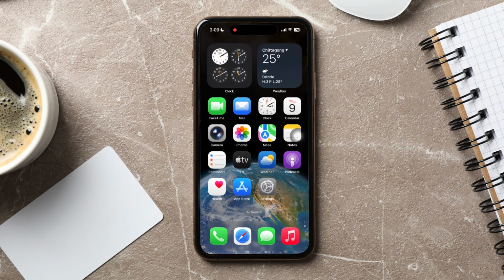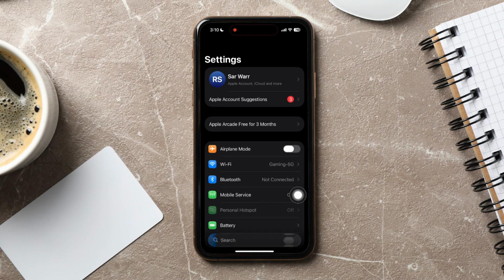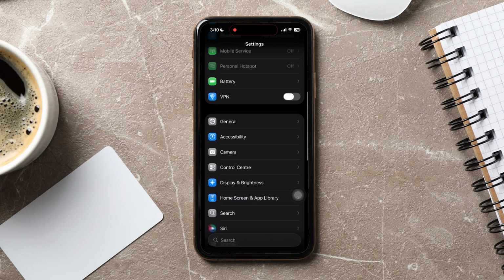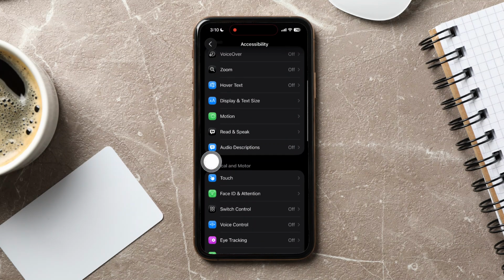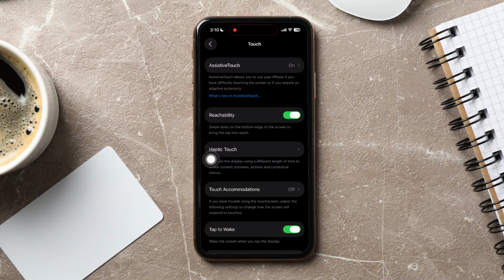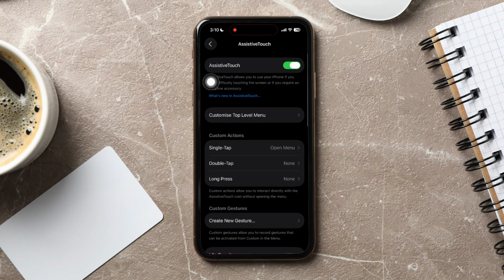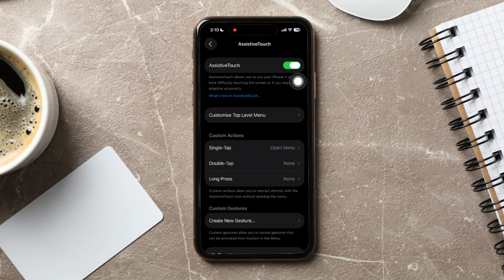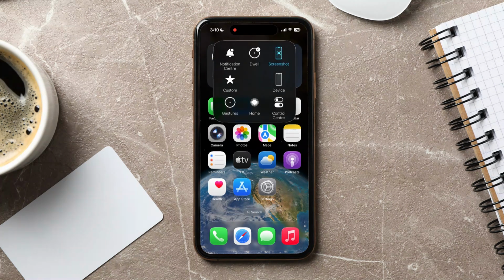How To Screenshot Using Assistive Touch On iPhone 2026 (Step-By-Step Tutorial)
Today I'll show you how to take screenshots on your iPhone using AssistiveTouch - a powerful accessibility feature that makes capturing your screen incredibly easy. You'll discover how to enable AssistiveTouch in your settings and customize it to include the screenshot function for quick access. I'll walk you through the complete setup process, from turning on AssistiveTouch to adding the screenshot option to your virtual button menu. You'll learn how to position the AssistiveTouch button anywhere on your screen for convenient one-tap screenshots, plus I'll share some pro tips for organizing your AssistiveTouch menu with other useful functions. This method is perfect if your physical buttons aren't working properly, if you want to avoid pressing multiple buttons simultaneously, or if you simply prefer a more accessible way to capture your screen. By the end of this tutorial, you'll be taking screenshots effortlessly with just a single tap, and I'll also show you how to quickly access and edit your screenshots right from your photos app.